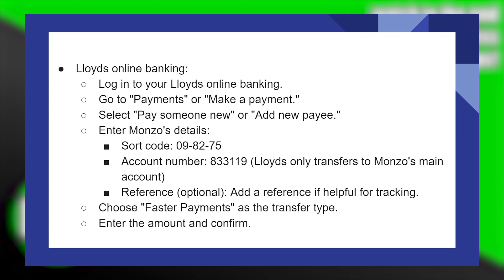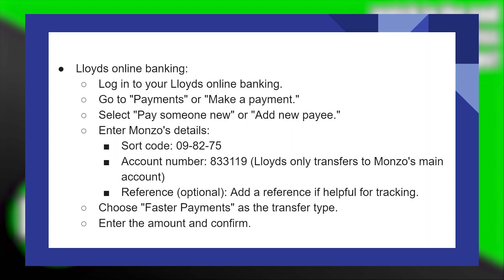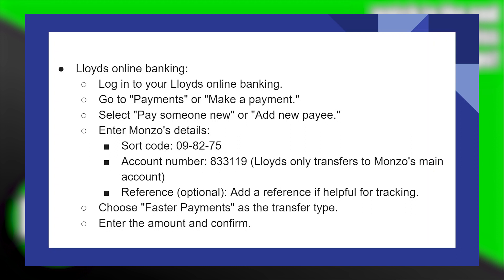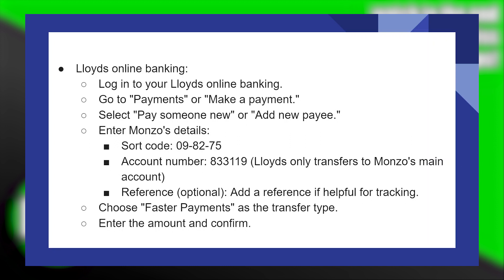HOW TO INSTANTLY TRANSFER MONEY FROM LLOYDS TO MONZO 2025! (FULL GUIDE)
Experience the convenience of instant transactions by learning how to transfer money from Lloyds to Monzo in 2025. Our quick and easy guide ensures your finances move effortlessly between accounts, saving you time and hassle.